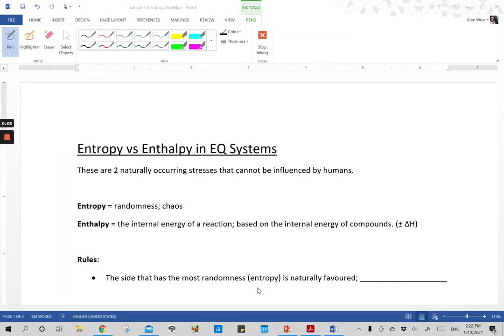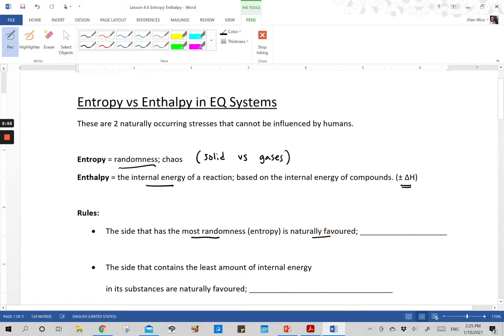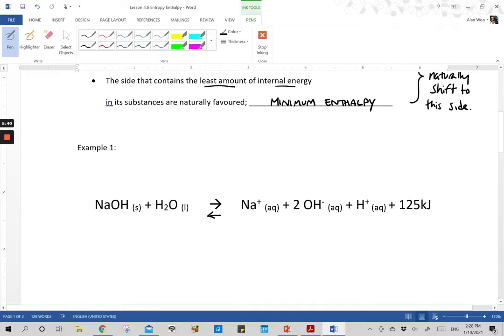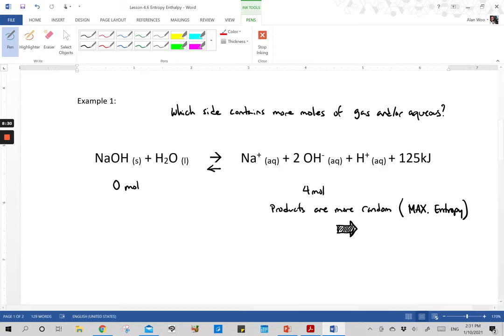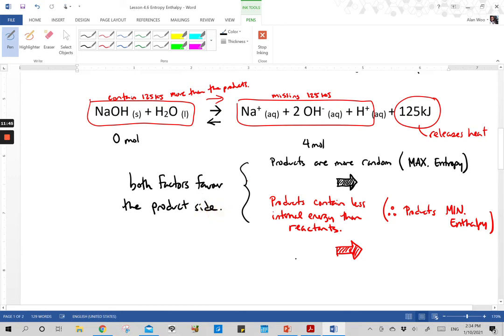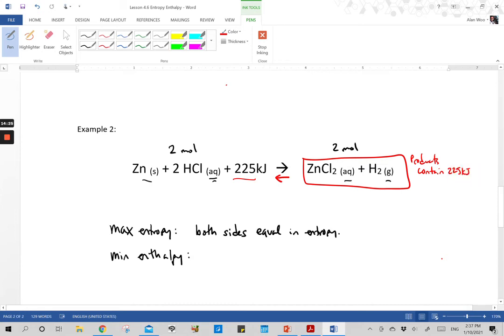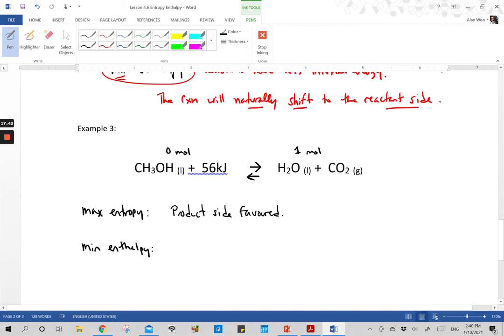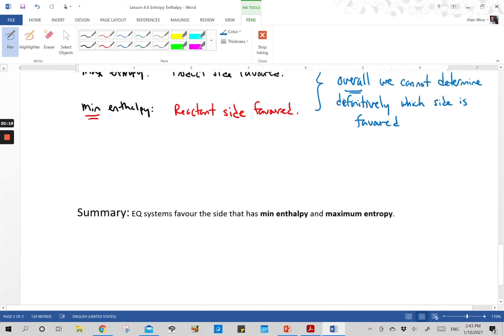Lesson 4.6: Entropy and Enthalpy of Equilibrium Systems